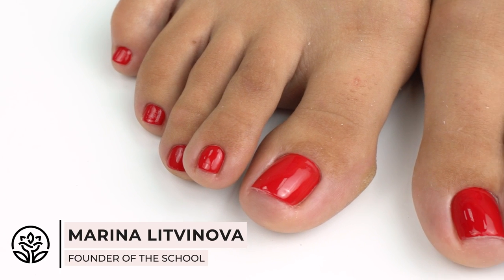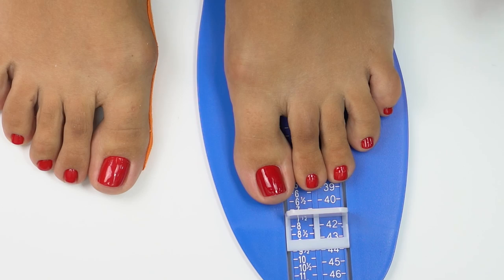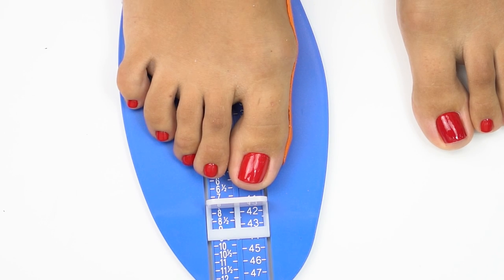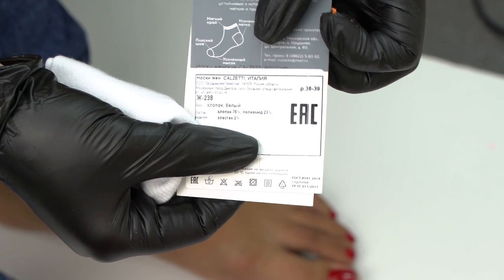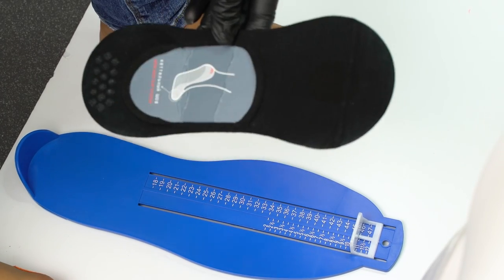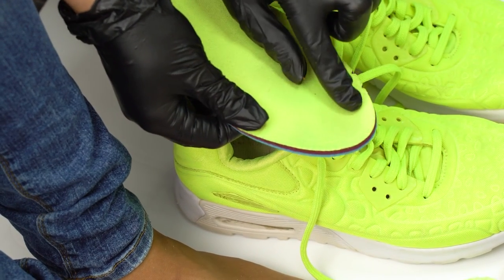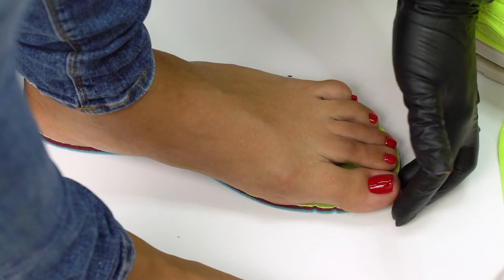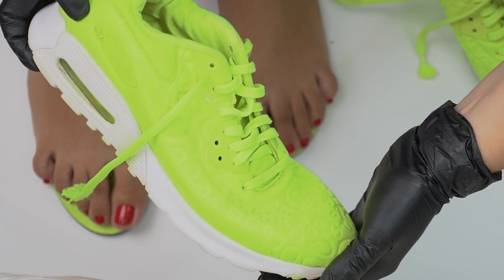How to Choose Shoe Size | Shoe and Sock Fitting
How to measure the foot length and width correctly at home? How to choose shoes so as not go through torture while walking. What socks should be BANNED!

You'll find the answers in today's video on footwear and shoe fitting!